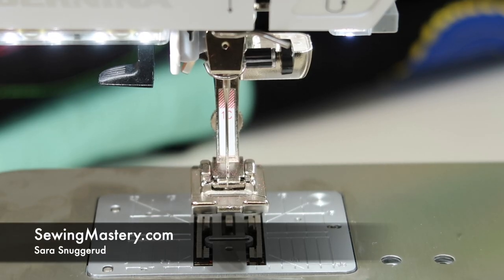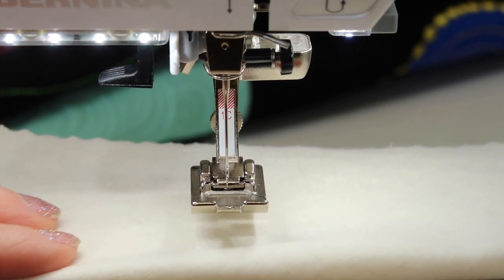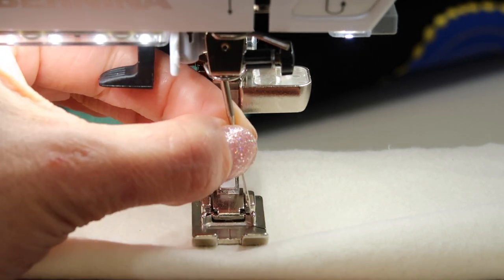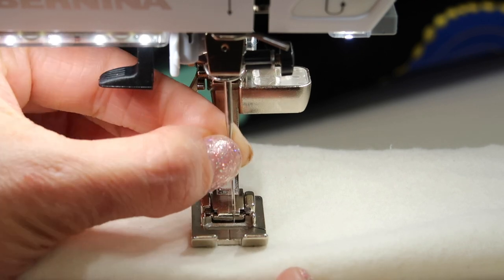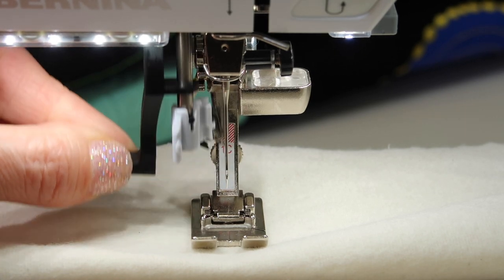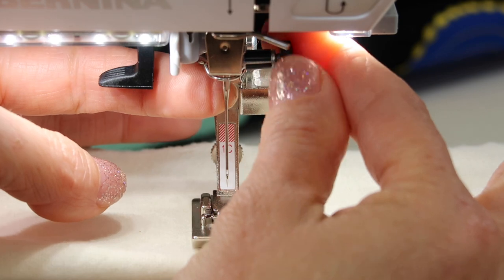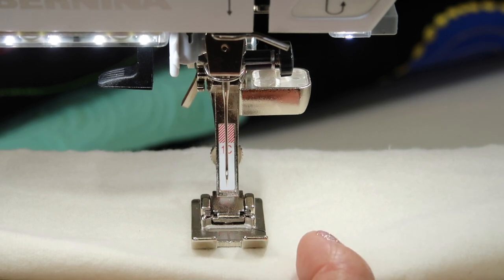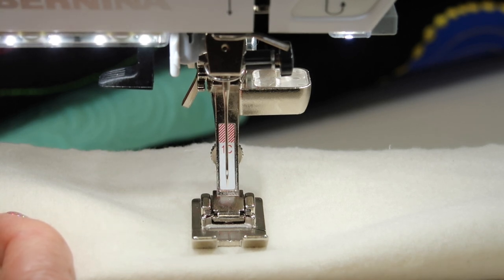BERNINA 570 8 How to Change a Needle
Learn when and how to correctly change a needle on the BERNINA 570QE sewing and embroidery machine.